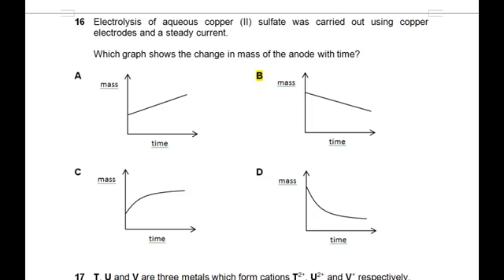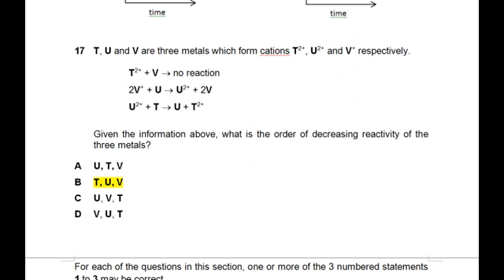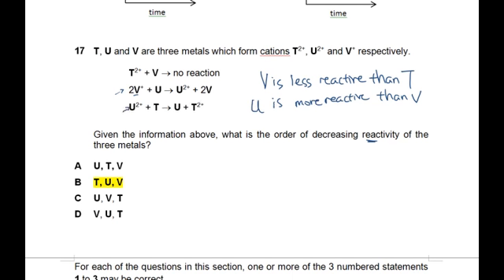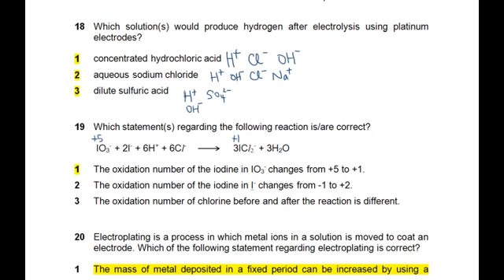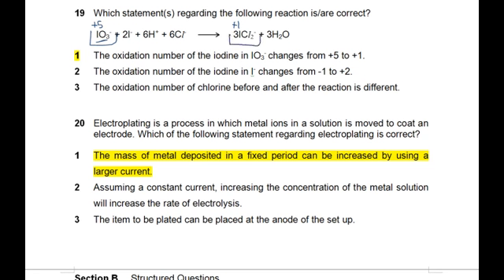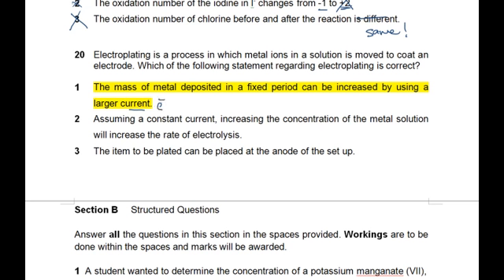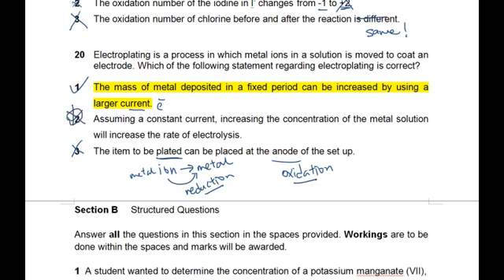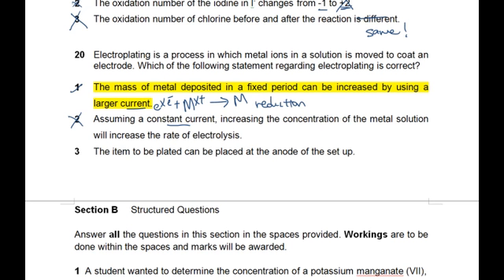2012 IP2 RT MCQ16-20